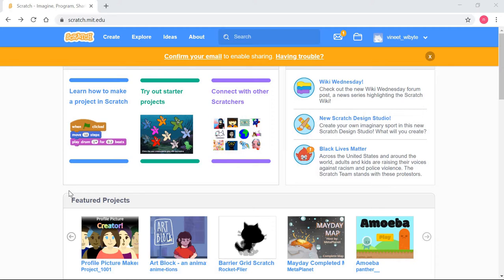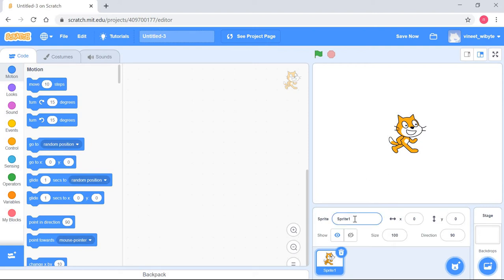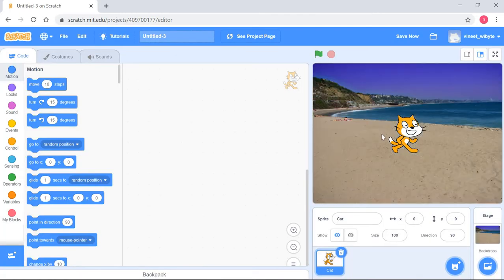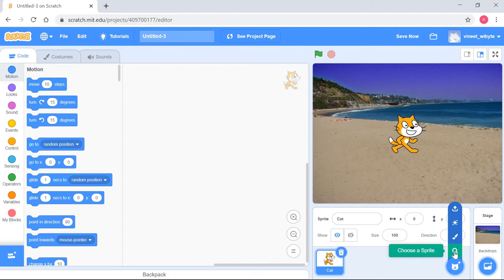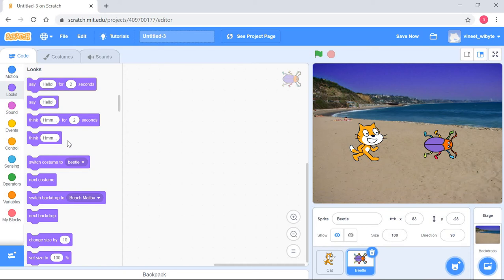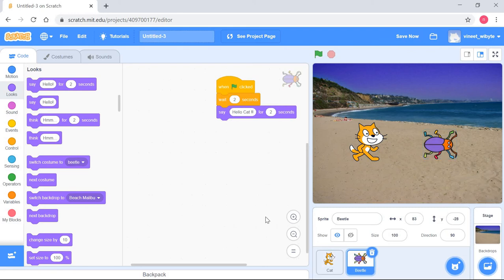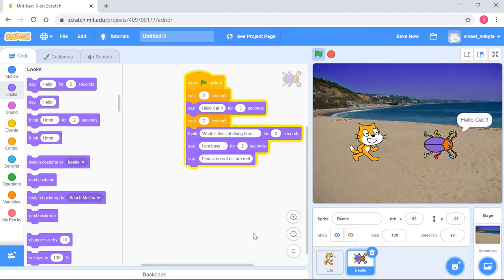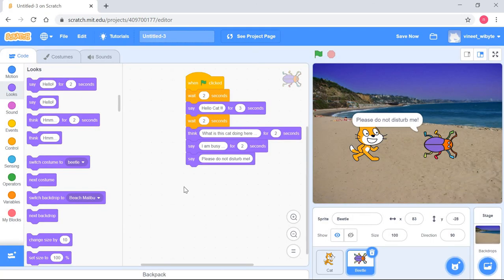Sprite, your new friend (Scratch Programming, Class1)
Create a simple animation using Scratch Program. This is the first lecture of the Scratch course offered by WIBYTE

Concepts covered -
- Introduction to Scratch
- Adding Sprites
- Changing Backdrops
- Creating simple comic